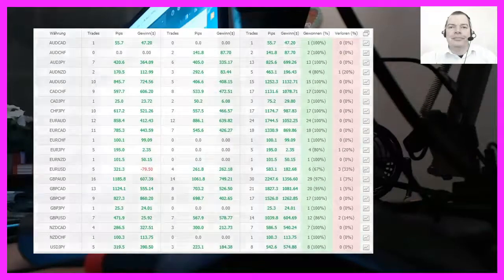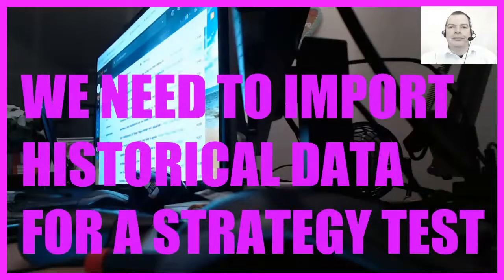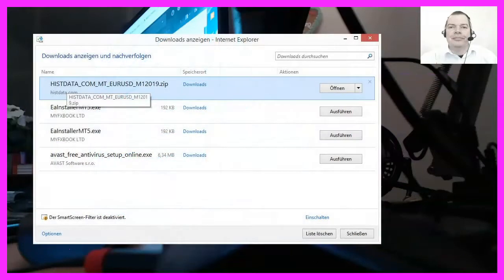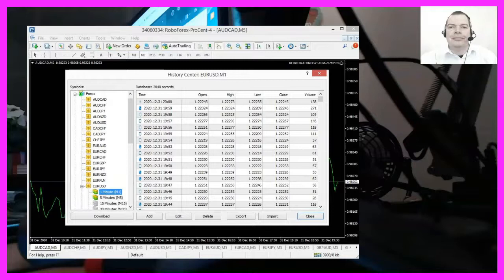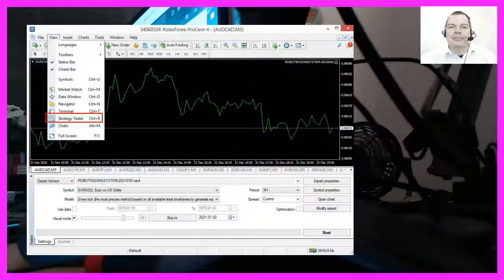CROWD ALGO TRADING SYSTEM - 20210104 DAY4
Hi, I have released a new automated MQL4 Crowd Algo Trading System on January the 1st 2021.

This is a live experiment to show you what is working and why it is working.

And I would like you to do it with me!

Day 4 is January the fourth and that means it is a Monday and the markets will be open.

Usually that first trading day is one with high volatility and we might also see some trading gaps.

I have prepared my system and I will use the same currency pairs that I have used for the  system last year.

I will include the link to the statistics below the video on our webpage so you can use the exact same currency pairs for your own system.

That might work well, but actually that depends on your account type, leverage, equity and the settings you use.

Tomorrow we will know, if everything works as it should, but today we will do a so called strategy test to see if the system is able to open positions.

A strategy test is also called a backtest and it requires historical data.

At the time of this recording you can download historical data from a website that is called Histdata.com.

We need the data for one minute and after the download, we can press F2 in Metatrader to open the history center.

There you need to pick the right currency pair and the right time frame.

This is one of the biggest problems with Metatrader4, it is very easy to import the data for the wrong currency pair.

So check that twice before you import any data.

Afterwards you should see the imported data in the list.

If everything went well, you can now close the history center and open the strategy tester.

That is done by clicking on View, Strategy Tester.

Here you will find some settings, I usually pick a whole year, the one minute time frame, the currency pair with the imported data and enable the option for the visual mode.

If you can’t see that option, you might need to drag the strategy tester panel a little bit upwards.

Now please click on the start button in the lower right corner.

After some time you should be able to see the first trade.

You could now continue and import historical data for the other currency pairs, but for now it is enough to see that the strategy test works, that means that everything is properly adjusted.

By the way, the entry signal we use in this system is the Bollinger Bands entry.

Tomorrow we will create a template to make the Bollinger Bands visible for live charts and for strategy tests.

If you want to join this journey and benefit from the findings to improve your own algorithmic trading system, just keep watching this automated content and be my guest!

Remember, this is all real time.

And for me it is real money on a real account and I promise to be helpful, even this content is automated.

Thank you for your attention and best regards from snowy Germany,

Raimund Bauer